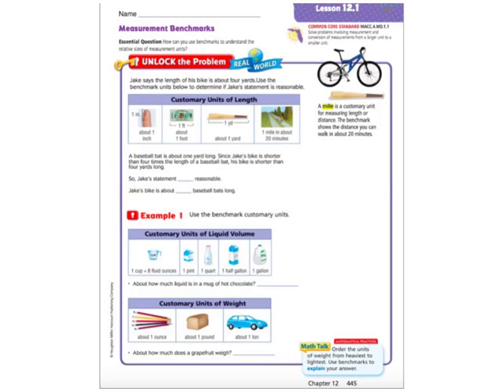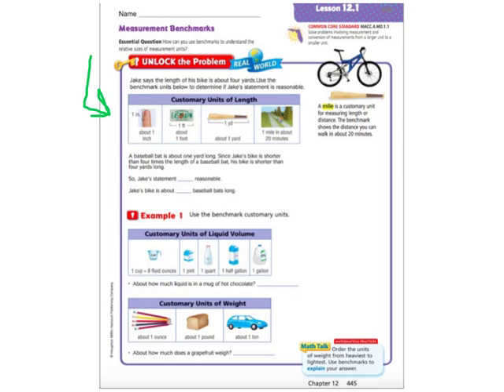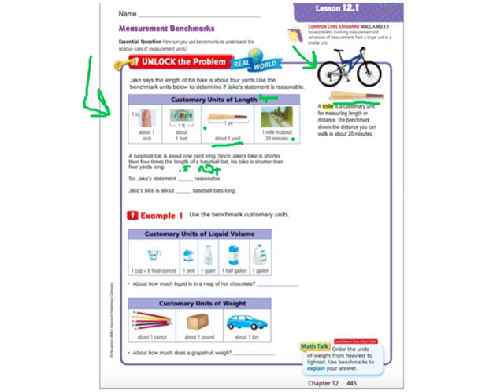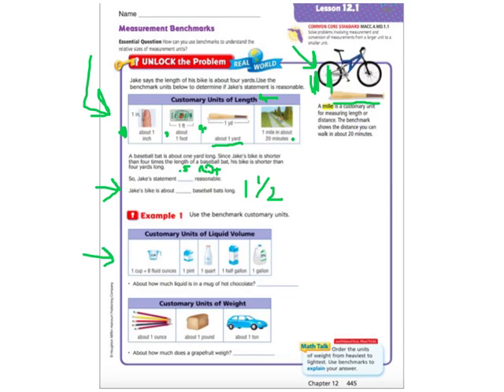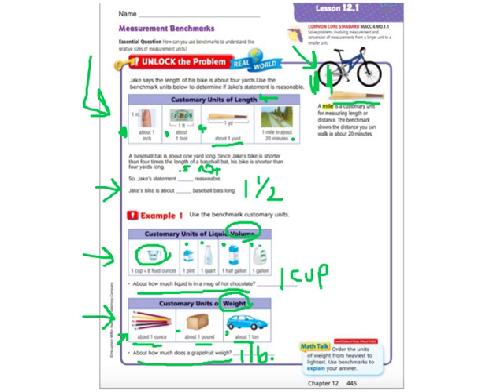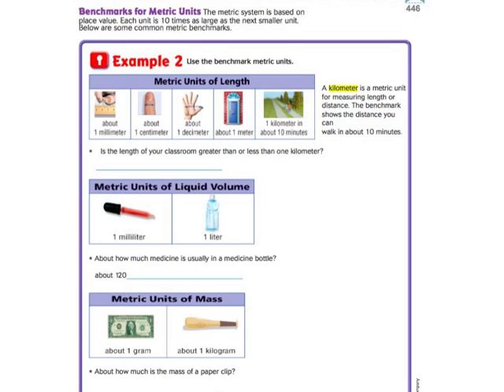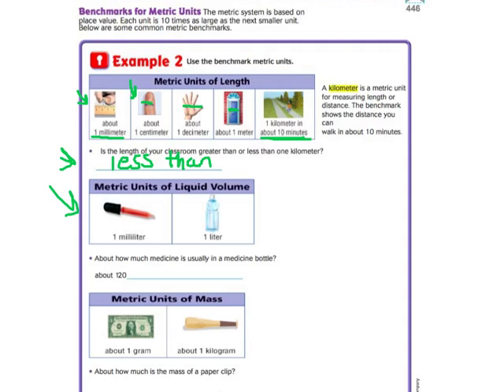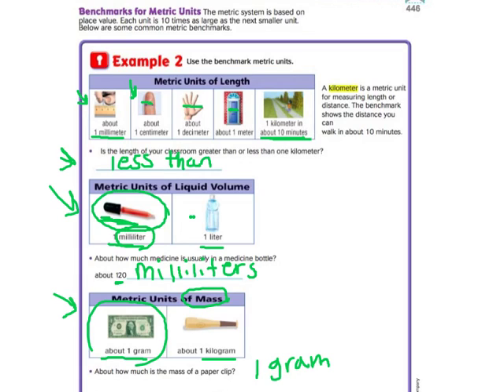Go Math 12.1 Measurement Benchmarks